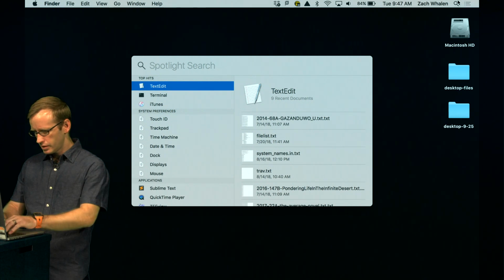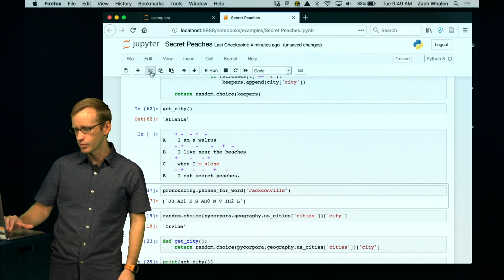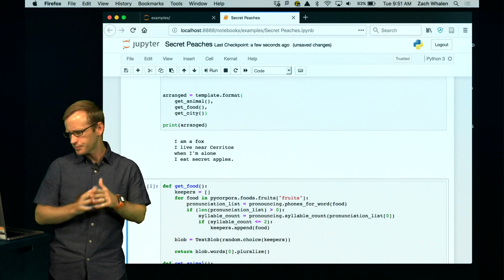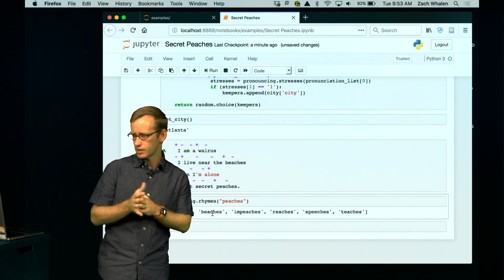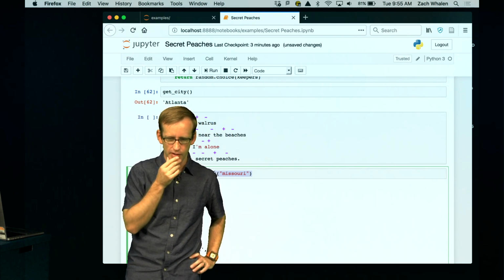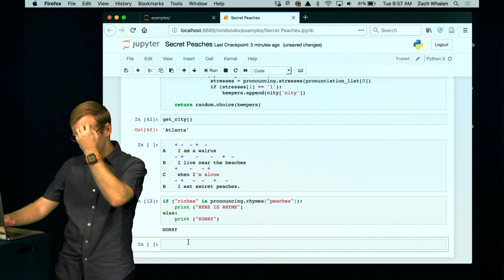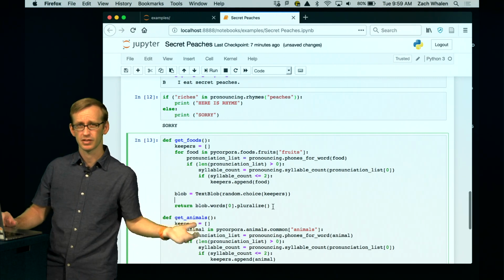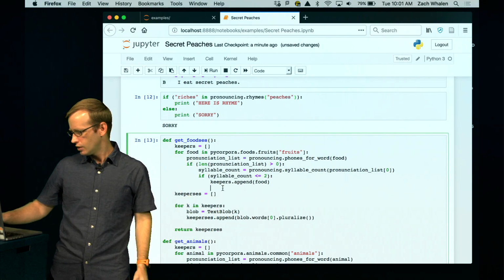More poetry? Oh, Noetry! Episode 7: Working toward Rhyme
In this video, I use Pronouncing (pronouncing.readthedocs.org) to start getting some rhymes into the poem I'm generating with Python.

This is a video for my class, DGST 301A: Creative Coding at the University of Mary Washington.